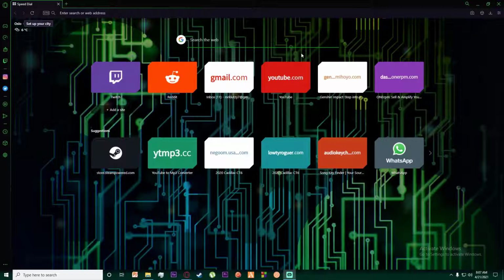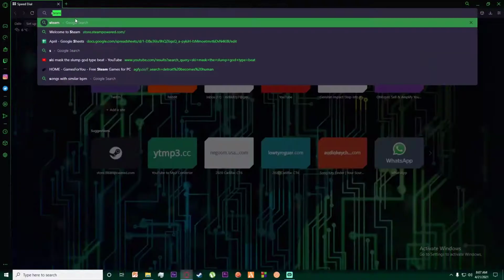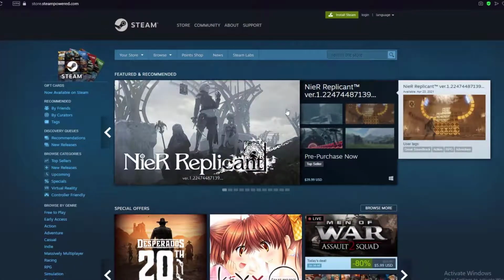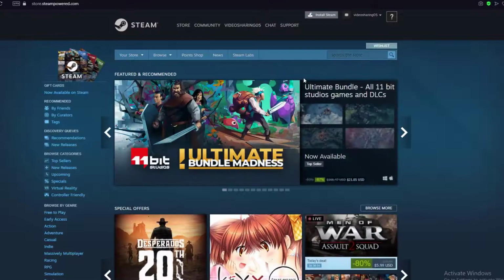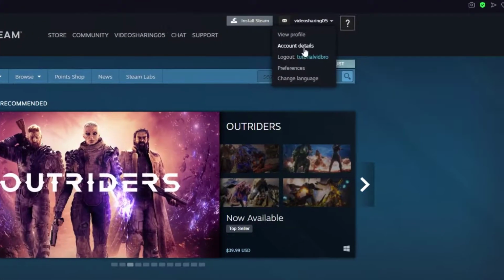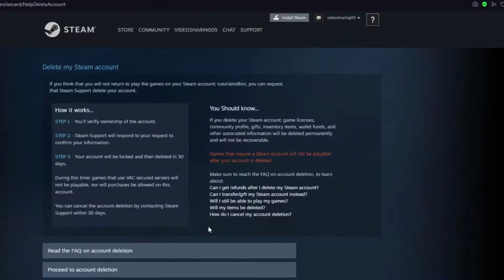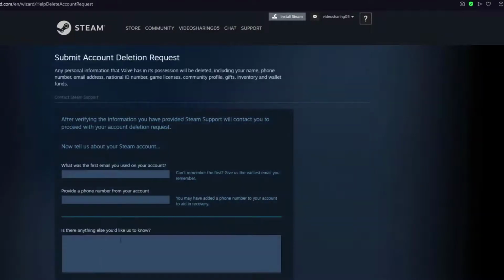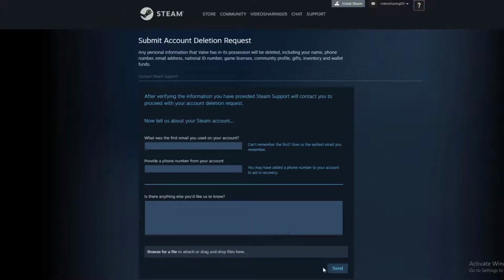How to Delete Steam Account Permanently | 2021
In this video tutorial i will guide you in quick easy steps to delete your steam account.